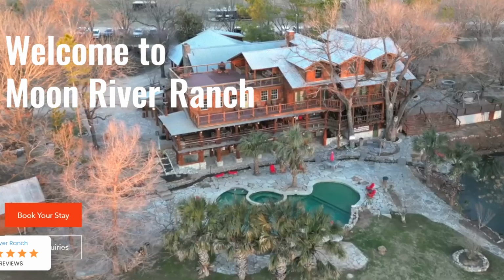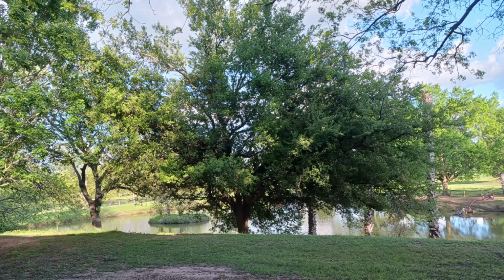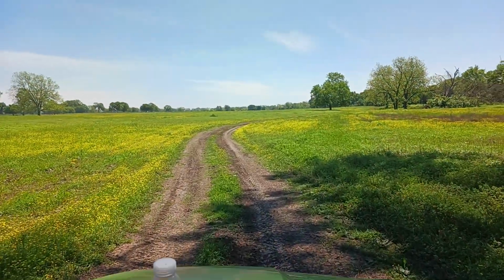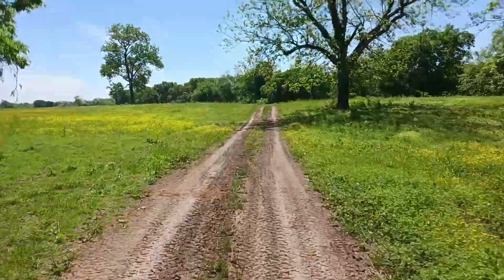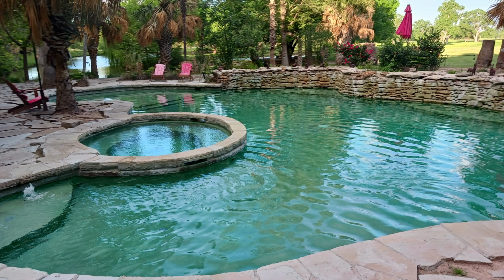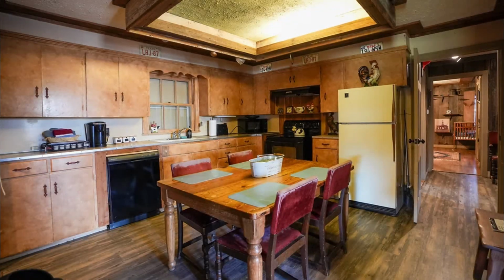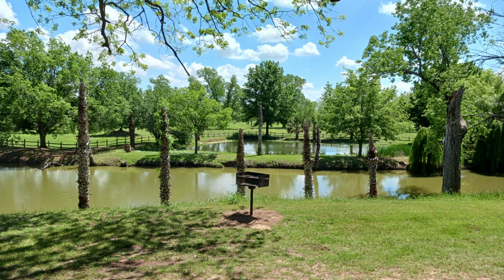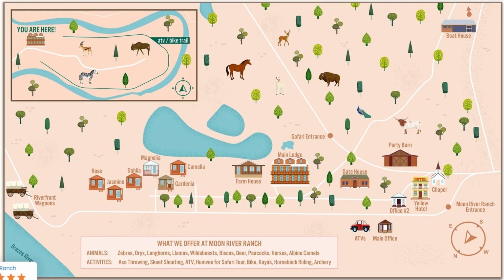Awesome Adventure Moon River Ranch Satin Texas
If you are from Texas, here is your next weekend getaway! Moon River Ranch is a beautiful Texas Ranch with animals from around the world. It is a great place for a short or long stay or an event or wedding.

In this video I share our experience at Moon River Ranch including some things we like and did not like to help you plan your trip.

00:00 Intro
00:55 Lodging
01:40 Activities
02:51 Things We Liked and Did Not Like
04:53 The Mistake!
05:33 Closing